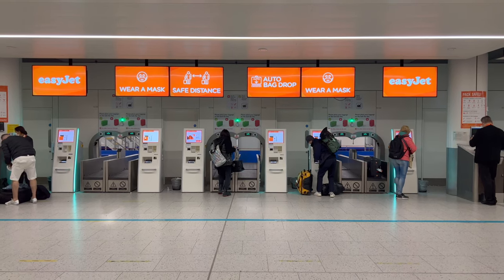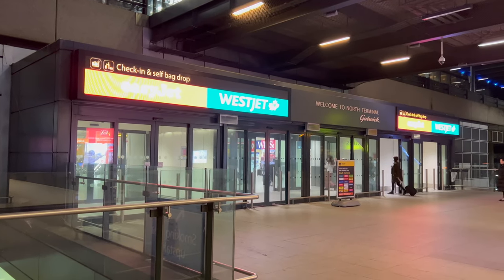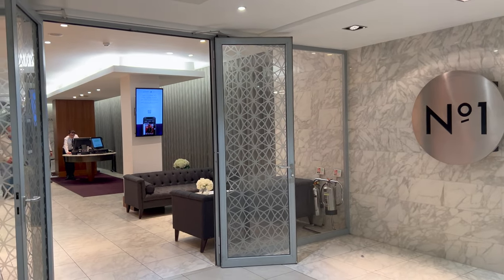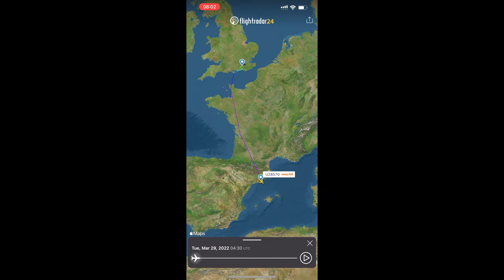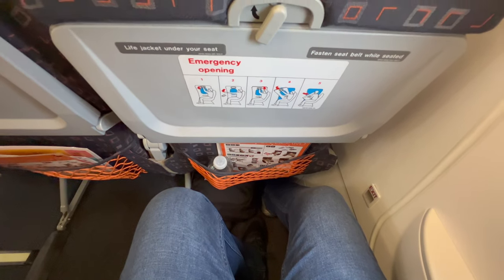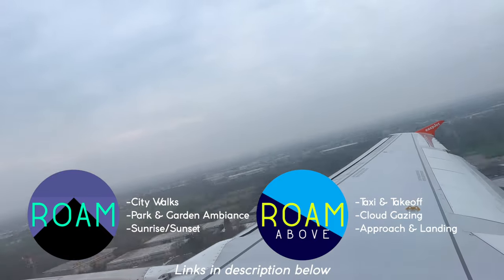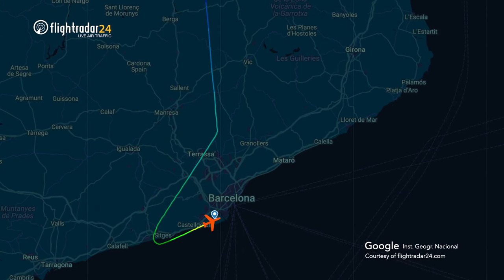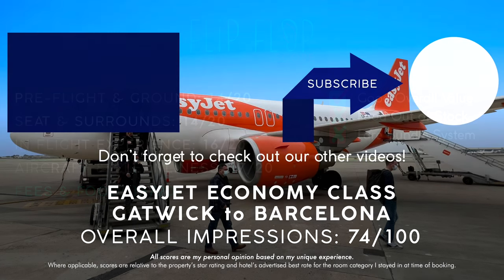EASYJET A319 Economy Class【4K Trip Report】London Gatwick to Barcelona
Join me on this quick 4K Trip Report on an Easyjet A319 from London Gatwick to Barcelona. We will take a look at the full Gatwick experience, the No. 1 Lounge, the best seats to choose on board, take off & landing footage and of course, the Flip Flop Score.

✈️ Fare Details
Total Fare: $76.64 USD
Room Category: King Room, Tower View
Inclusions: 25kg Checkin, 1 Under Seat Bag, 1 Over Head Bag, Extra Legroom Seat, Early Boarding
Is it worth the price? Easily, yes

⇢ 08 July: The Almanac Hotel Barcelona
⇢ 13 July: The Barcelona EDITION
⇢ 15 July: Japan Airlines 787-9 Business Class SGN-HND
⇢ 17 July: VOCO Singapore
⇢ 20 July: Japan Airlines 777-300ER Business Class HND-JFK

---Video Chapters---
0:00 Intro
00:32 The £105 Uber
00:46 Arrival at Gatwick
00:55 My Ticket & Fare
01:19 Check In Hall
01:42 Departures
01:53 Easy Breezy Security
02:03 Maze of Duty Free
02:20 The No. 1 Lounge
02:38 Lounge Food
03:00 Early Morning Plane Spotting
03:17 Late Gate Postings
03:50 Apron Overhead Walk
04:20 Gate Arrival
04:33 Boarding
04:53 Flight Stats
05:04 Push Back & Taxi
05:25 Routing & Spool Up
06:07 Seating Layout
06:23 Extra Legroom vs. Normal
06:33 Pay on Board Menus
07:02 Approach into Barcelona
07:20 Touch Down & Taxi
07:48 Baggage Hall
08:00 The Flip Flop Score

2022 is shaping up to be a fantastic year and we will make sure it continues by bringing you fresh content from around the globe.

This is NOT a promotional video. We pay for all of our flights and hotels (and we tell you how much!) so we can be as honest and impartial as possible. We do not receive any special treatment that wouldn’t otherwise be publically accessible.